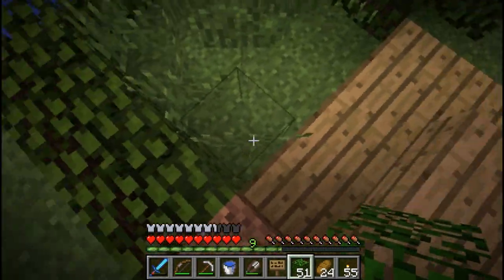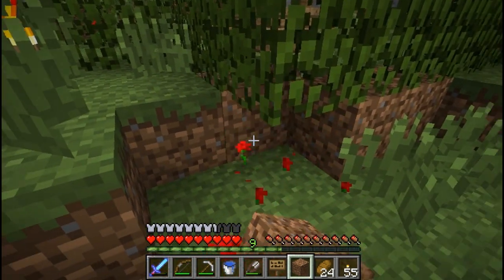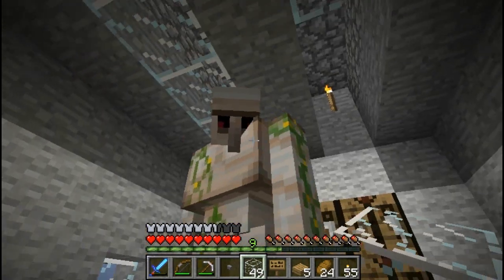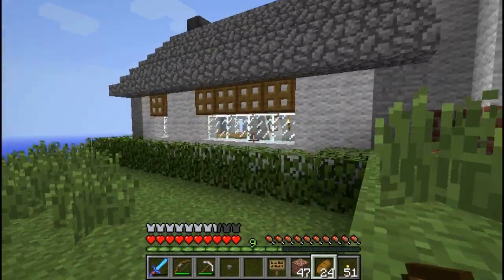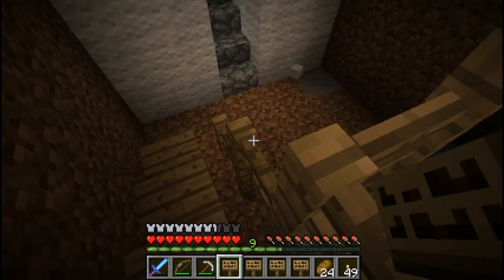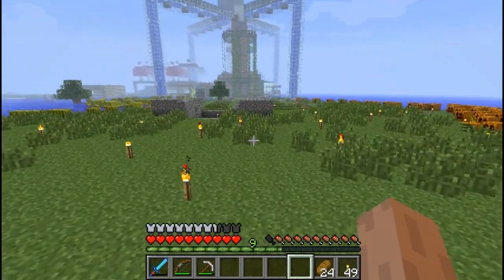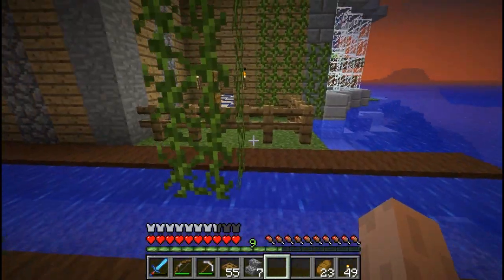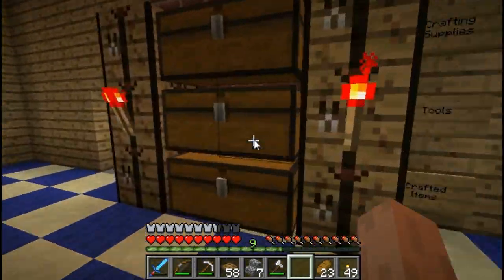Muse Farms! (Ep 75)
I put the finishing touches on the lighthouse house and begin construction of the Sugar Cane Farm 2.0

Muse farms is a build-central Lets Play. If you are more interested in a faster paced LP, check out my Quest for the Golden Apple series, and if you just want succinct tutorials, check out my "Idea" videos.

To-Build List (subject to change):

Sky
[X] Alchemy Room
[ ] Enchantment Room
[ ] Library
[X] Lookout Tower

Ground
[X] Dog House
[X] Wheat
[X] Melons
[X] Pumpkins
[X] Trees
[X] Mushrooms
[ ] Sugar Cane
[X] Pigs
[X] Sheep
[X] Chickens
[X] Cows
[X] Record Production Facility
[X] Boat Dock
[X] Front Porch

Under Ground
[X] Monster/Exp Grinder
[X] Nether Portal
[ ] Blaze Rod Grinder

Other
[X] Build a snowman!
[X] Get a Wolf Pack